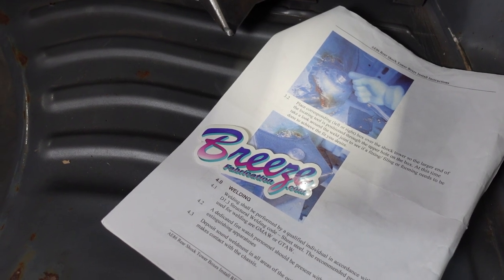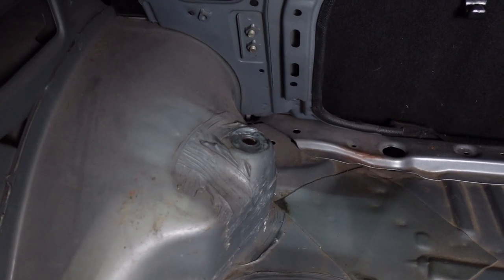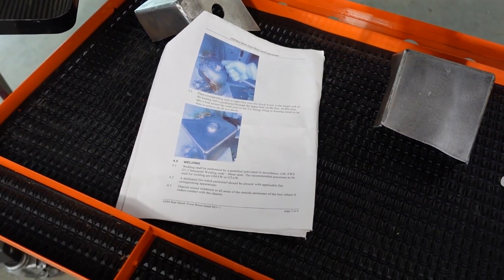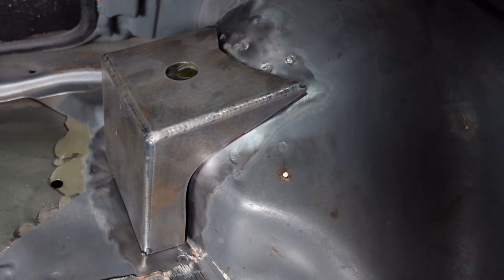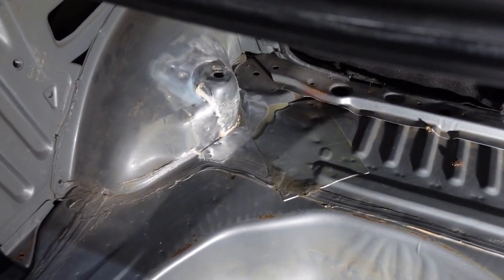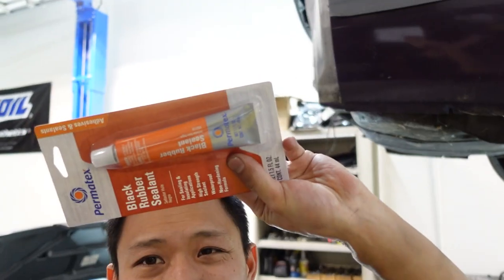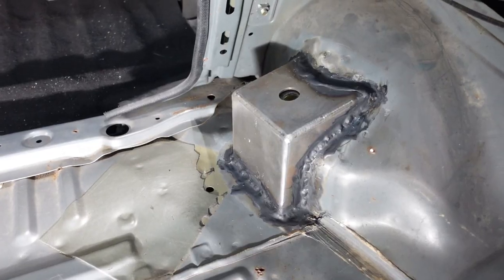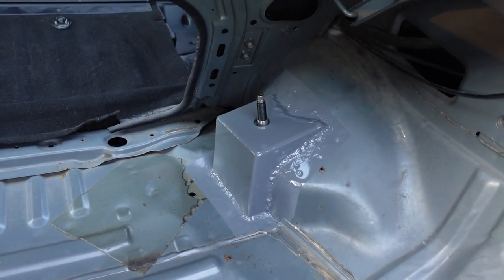AE86 Weld In Shock Tower Reinforcements (Breeze Fab)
AE86 Weld In Shock Tower Reinforcements on a customer car from Breeze Fab.

Merch!